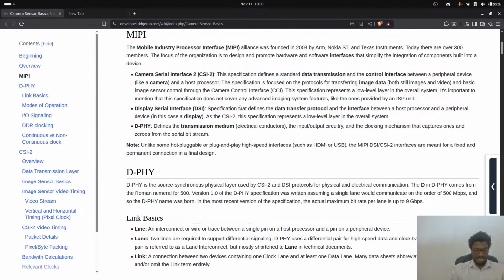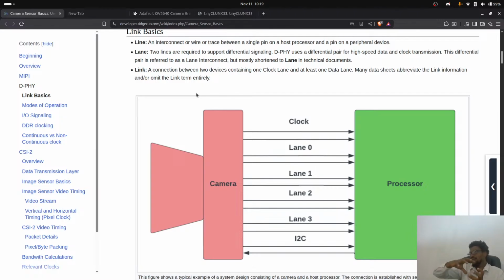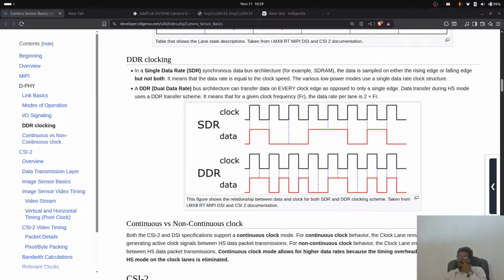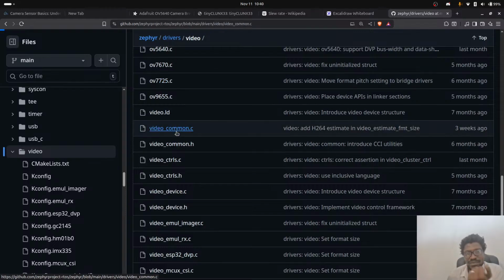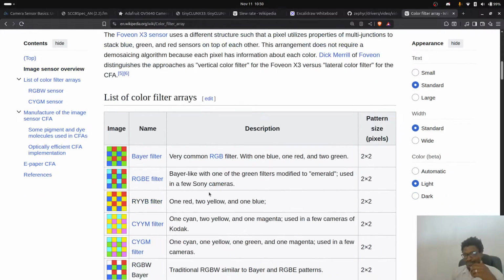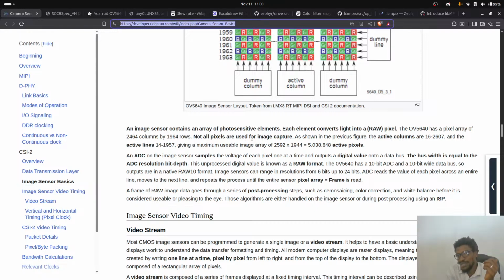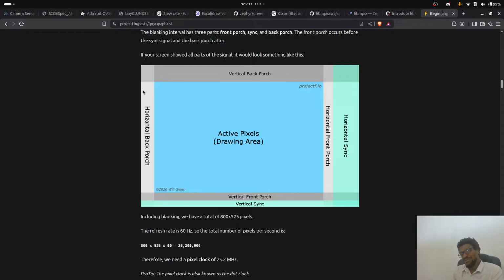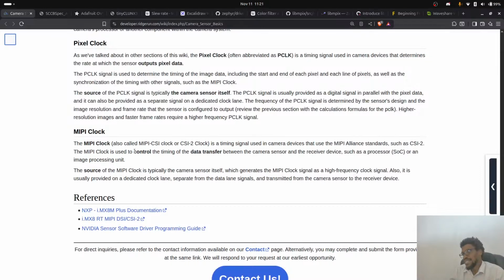Exploring Camera Sensor Basics | Image Sensors | Image Signal Processing | Zephyr | Embedded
The article in Review